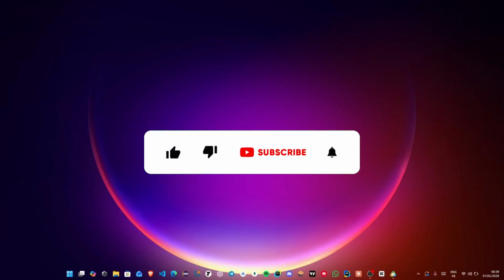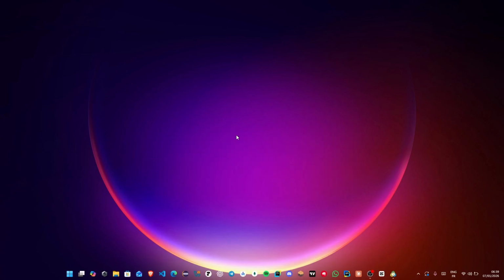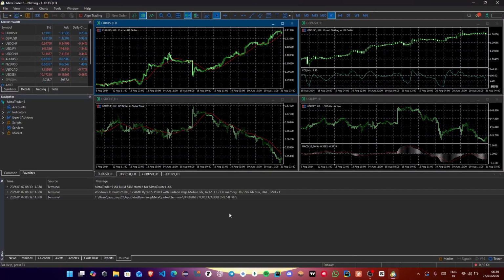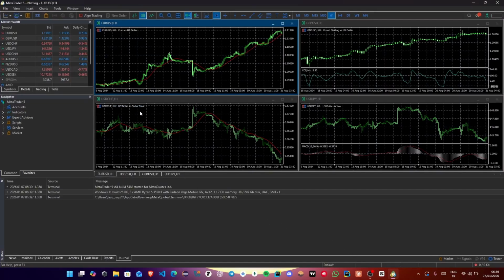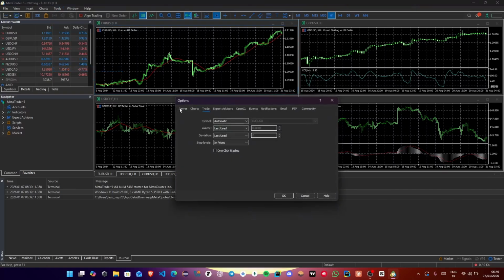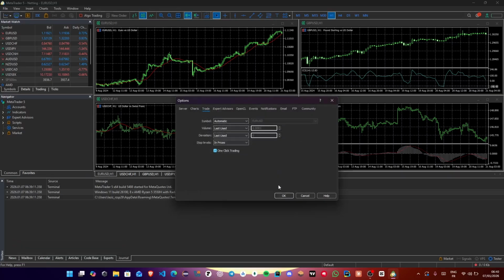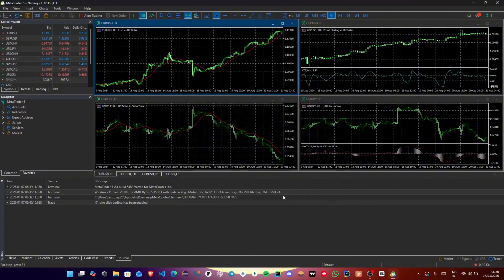How to Fix Trading Disabled in MT5 (QUICK & EASY) 2026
In this video, I’ll show you how to fix the “Trading Disabled” issue in MetaTrader 5 quickly and easily in 2026. This step-by-step guide explains the most common reasons why trading is disabled in MT5, including account restrictions, market closure, incorrect trading settings, and broker limitations. You’ll learn how to enable one-click trading, check your account status, verify symbol permissions, and ensure your MT5 platform is set up correctly so you can start trading without errors.